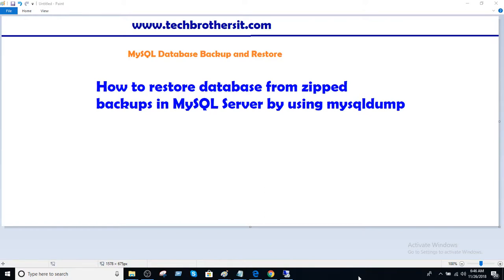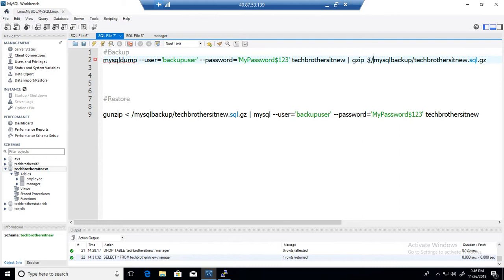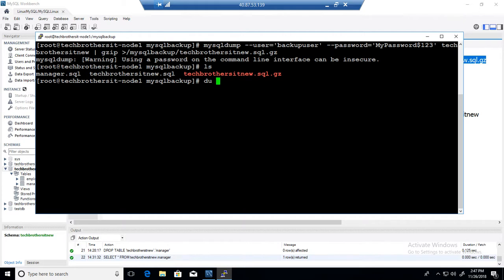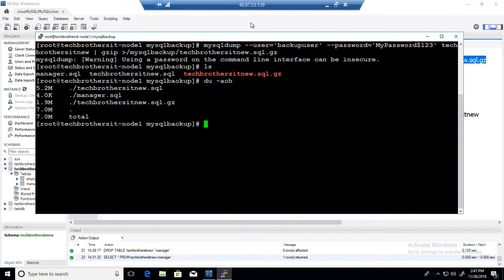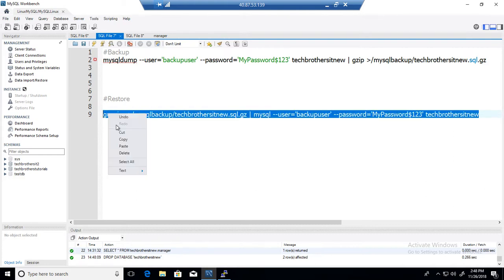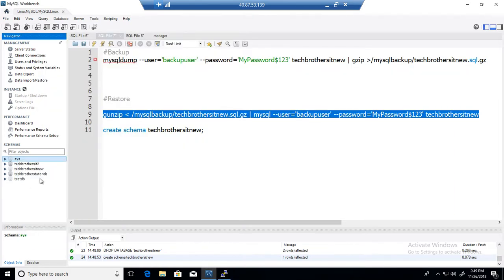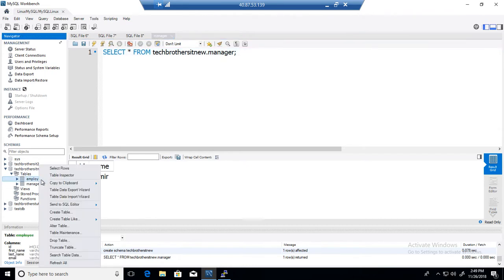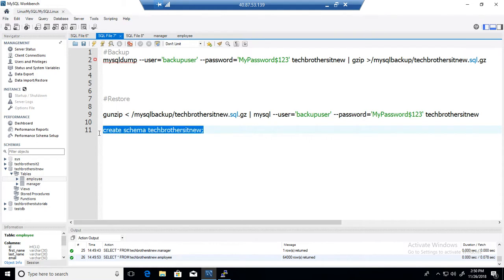How to restore database from zipped backups in MySQL Server by using mysqldump - MySQL DBA Tutorial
mysql dba training - restore database from zipped backups in MySQL Server by using mysqldump

You or other MySQL DBAs have created zipped backups of databases by using mysqldump. You need to restore the zipped backups to MySQL Server, Which command you will use to restore zipped backup to MySQL Server?

MySQL Backup tutorial
MySQL restore Tutorial